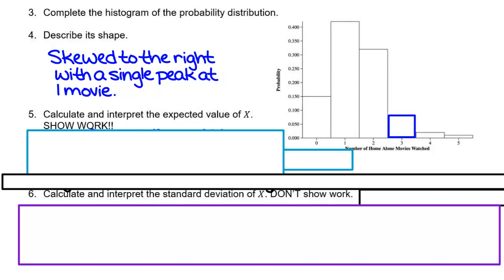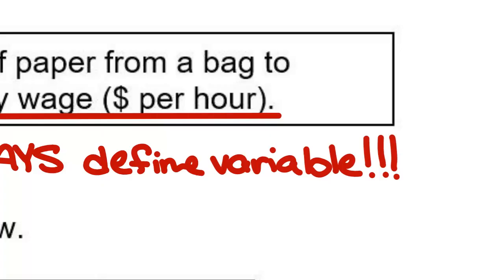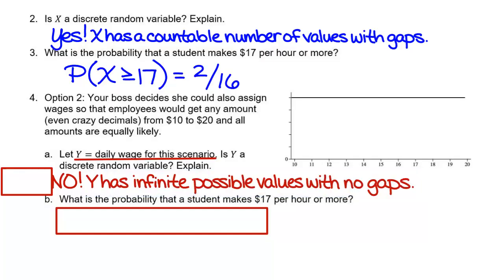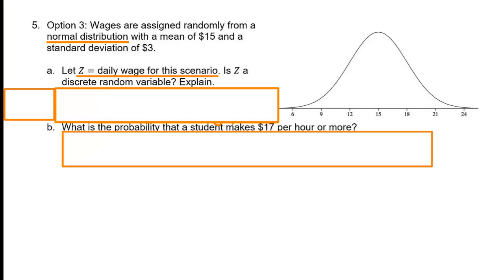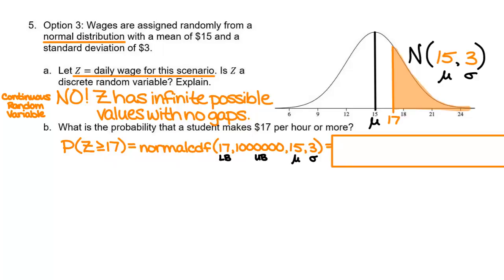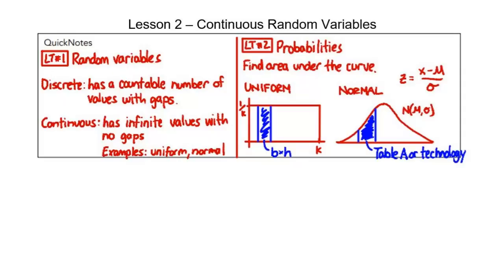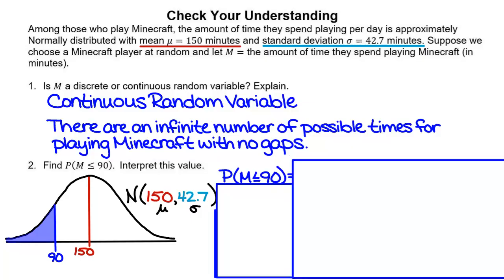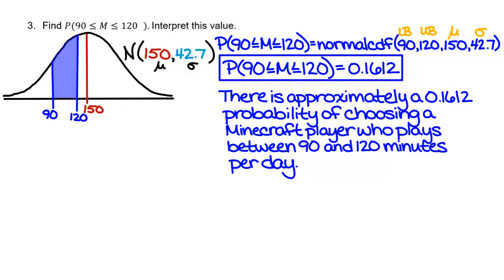AP Statistics Tuesday 10-29 Continuous Random Variables